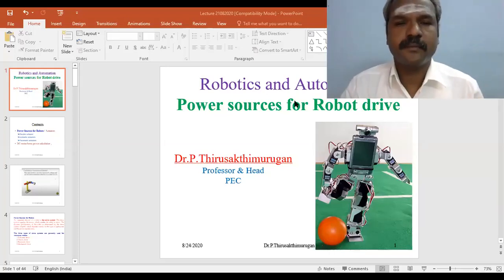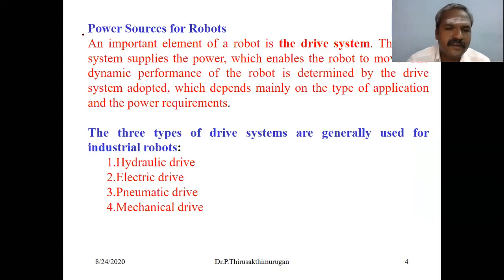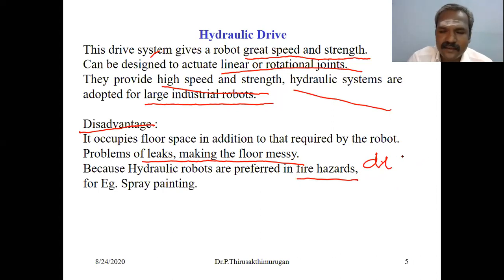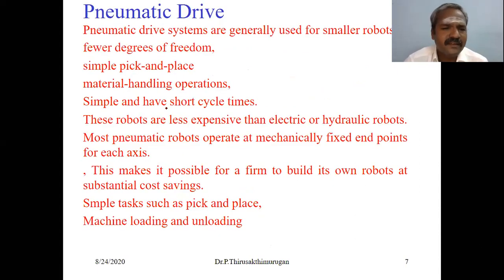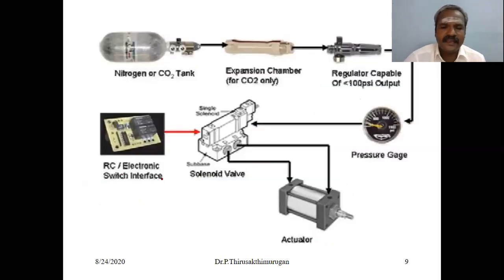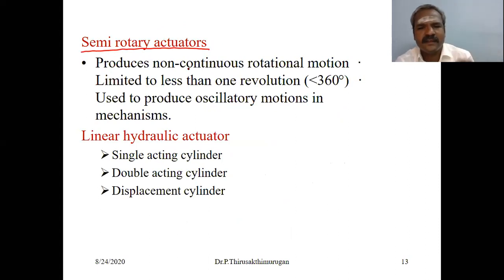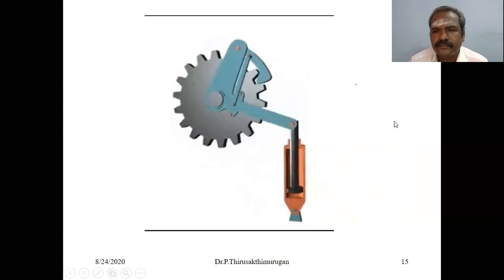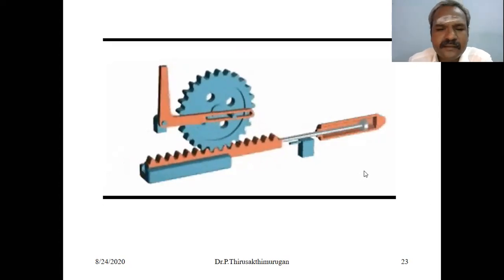Power sources for robot Part 1